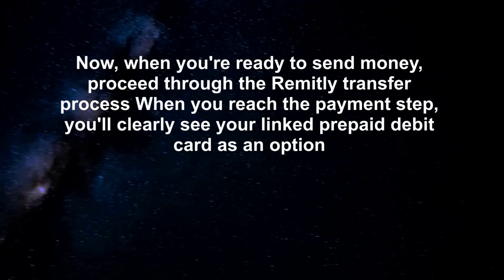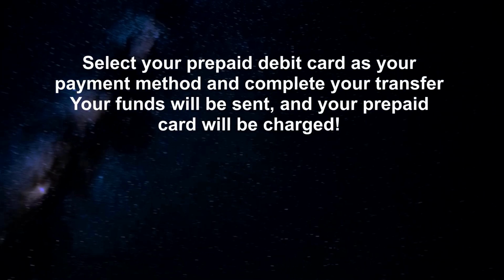How to Use Prepaid Debit Card on Remitly - Julia'sTutorials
How to Use Prepaid Debit Card on Remitly explains how to use a prepaid debit card as a payment method on Remitly, outlining any restrictions or requirements for linking the card to the account. This guide covers the steps to add a prepaid debit card, verify its information, and use it for sending money transfers through the Remitly platform, ensuring users can leverage this payment option effectively. It addresses common questions and potential limitations associated with prepaid cards.

00:00 Intro
00:16 Log In or Sign Up
00:33 Navigate to Account Settings
00:43 Add a New Payment Method
00:54 Enter Card Details
01:13 Additional Verification
01:37 Card Linking Confirmation
01:50 Select Payment Method for Transfer
02:07 Complete Your Transfer
02:20 Key Considerations